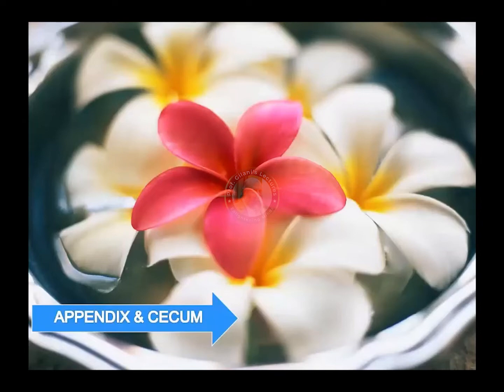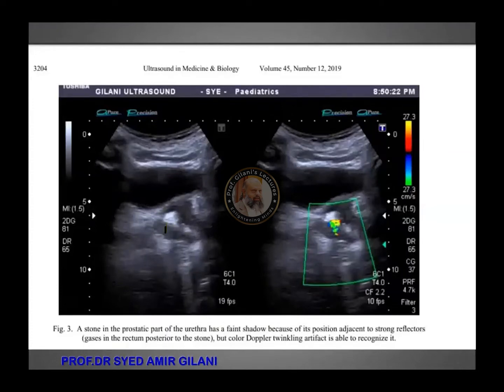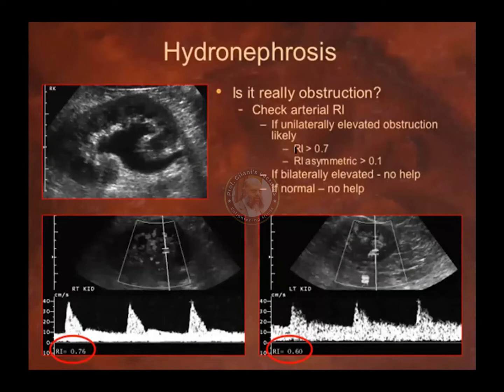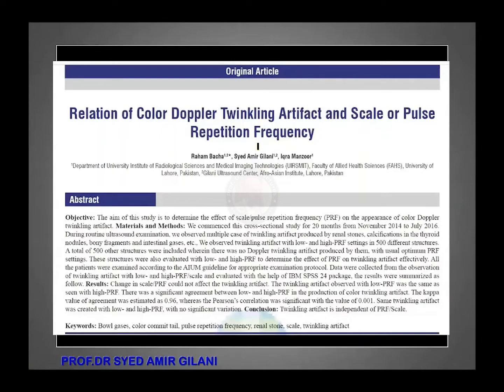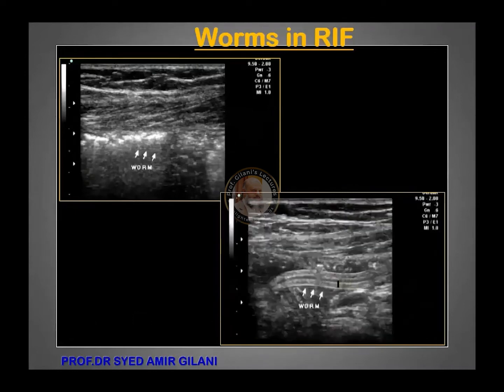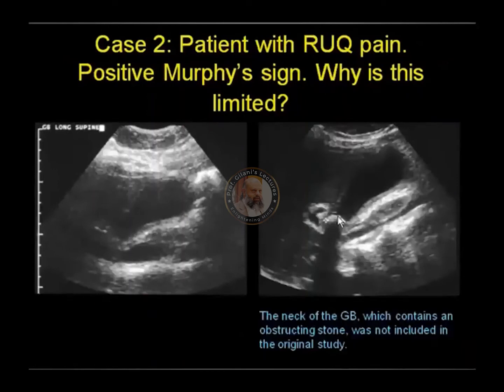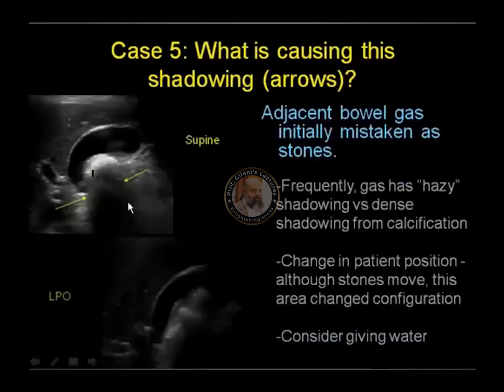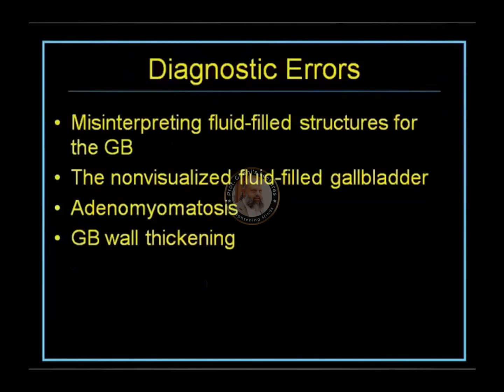Tips for Practical Abdominal Ultrasound by Prof. Dr. Syed Amir Gilani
@Prof. Gilani's Lectures